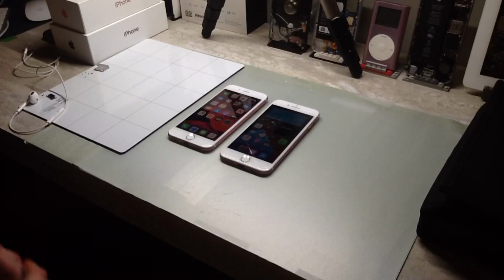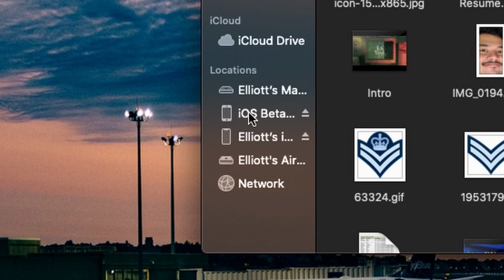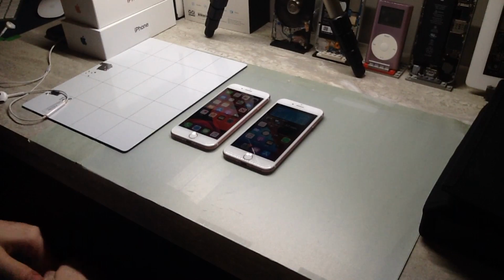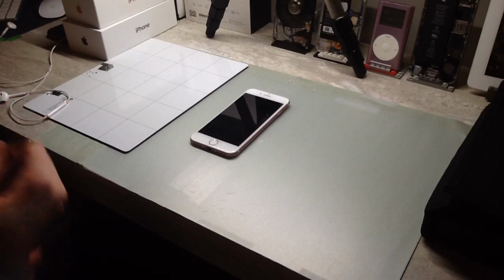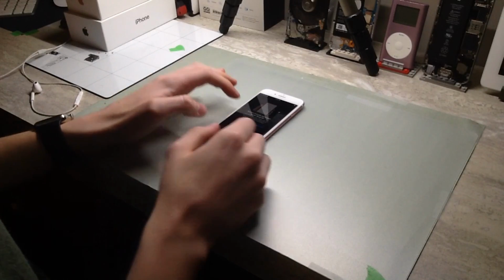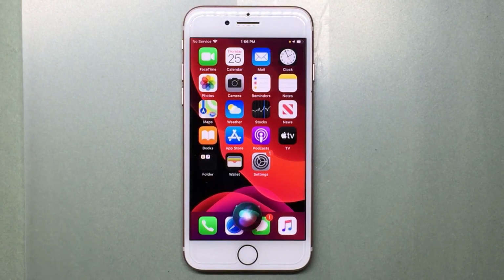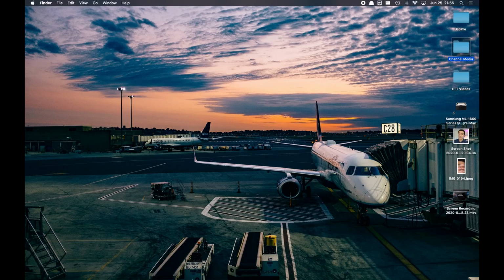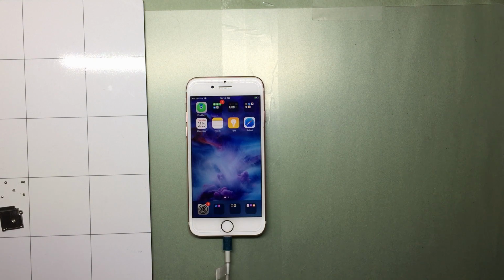iOS 14: How To Install - Developer Beta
Hello Guys and Gals, hopefully if you’re reading this you’re on this video to install iOS 14 Dev Beta. I hope this will help you out in your journey of beta testing. Enjoy :)

HUGE shoutout to my man Mason. This guy is amazing, he is the one responsible for our new logo, this videos thumbnail (and hopefully for many, many more videos to come), and he was the inspiration for our new, and permanent, name, EKTech.
Thanks for coming aboard and helping me out with the photo editing side of things.

Stay safe, and wash your hands :)

-What I Use-
iFixit Pro Tech Toolkit
iFixit Pro Magnetic Project Mat

-Alternative-
iFixit Essential Electronics Toolkit

-Gear-
PowerDeWise Omnidirectional Lav Mic ($40)
Ulanzi ST-02S Phone Tripod Mount ($21)